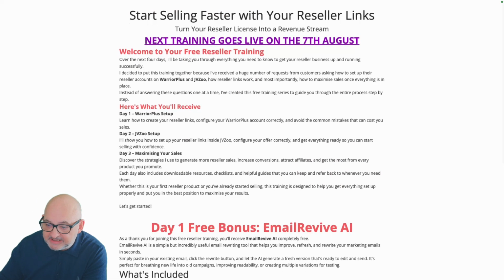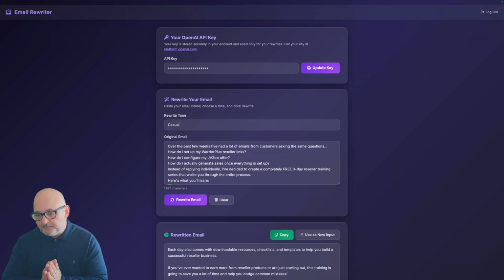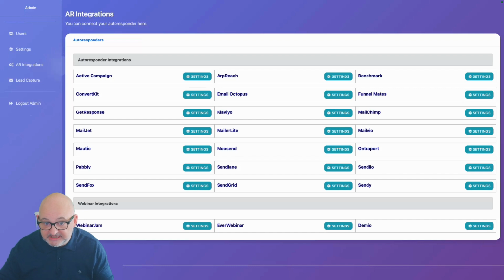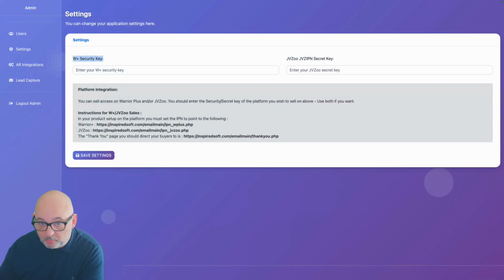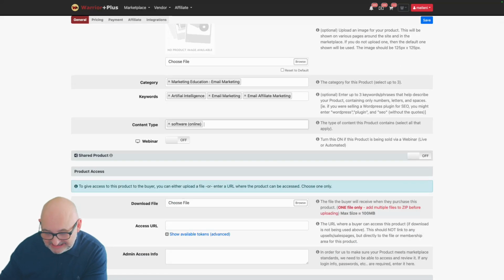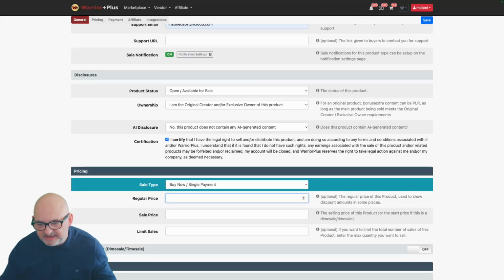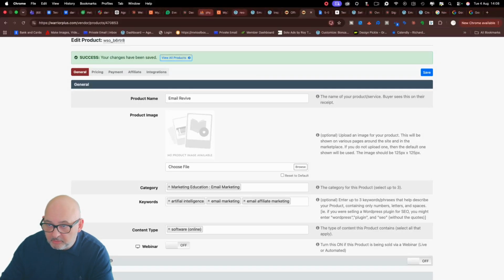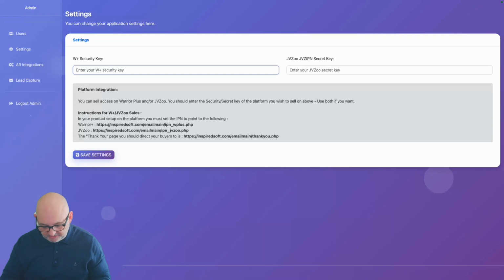WarriorPlus Reseller Training for Beginners (FREE Download Included)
🎁 FREE DAY 1 GIVEAWAY + WARRIORPLUS RESELLER TRAINING

Welcome to Day 1 of my FREE 3-Day Reseller Training Series!

Over the next three days, I'll show you exactly how to set up your reseller products on WarriorPlus and JVZoo, plus share the strategies I've used over the past 29+ years to generate millions in online sales.

📚 In Today's Training

✅ How to set up your WarriorPlus reseller account
✅ How to create and use your reseller links
✅ The settings you should configure before promoting

🎁 FREE BONUS INCLUDED

Today you'll also receive EmailRevive AI completely FREE!

This AI-powered email rewriting tool allows you to:

✔ Rewrite any email in seconds
✔ Refresh old email campaigns
✔ Create new variations for split testing
✔ Improve engagement with AI

Even Better...

EmailRevive AI comes with FULL White-Label Rights!

That means you can:

✅ Rebrand it as your own software
✅ Add your own logo and branding
✅ Give it away as a bonus
✅ Include it in your membership
✅ Sell it under your own brand and keep 100% of the profits

🚀 Coming Next...

Day 2

JVZoo Reseller Setup
FREE White-Label SalesPage AI Writer

Day 3

My Proven Reseller Sales Strategies
Another FREE White-Label AI App
🔗 Access the Training & Download Your Free App

Good luck with your reseller business, and I'll see you in Day 2!